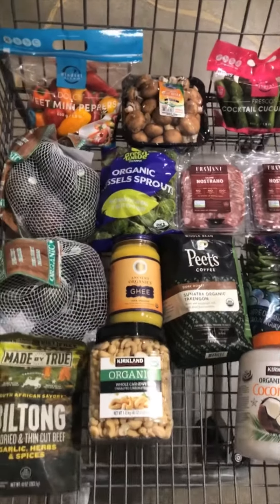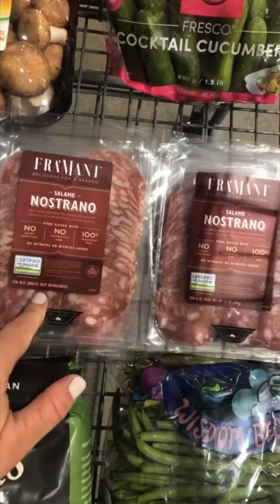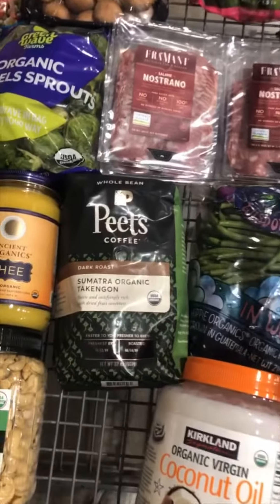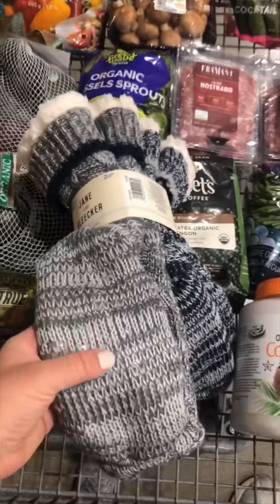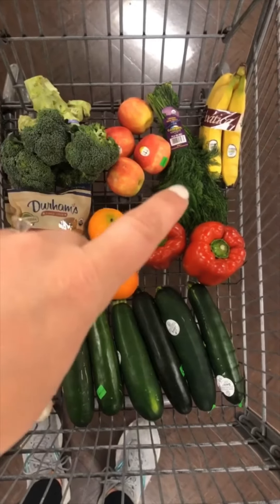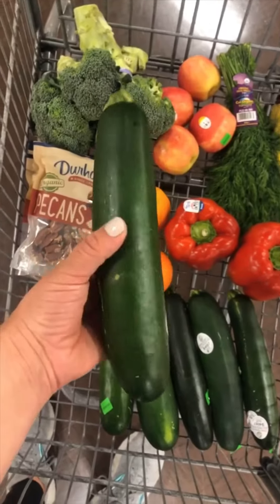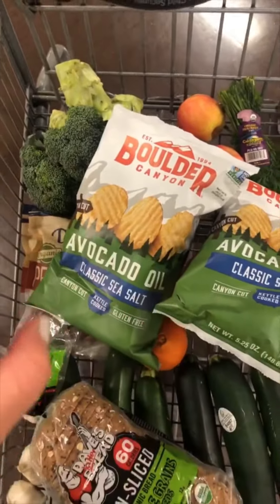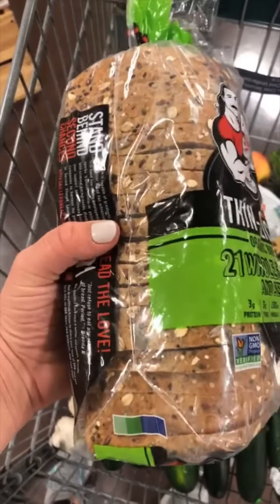Whole30 + Keto Grocery Haul 3rd Week of September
For my FREE weekly whole30 + keto menu for all 21 meals,

Whole30 + Keto Weekly Meal Plan for the 3rd week of September, 2019.